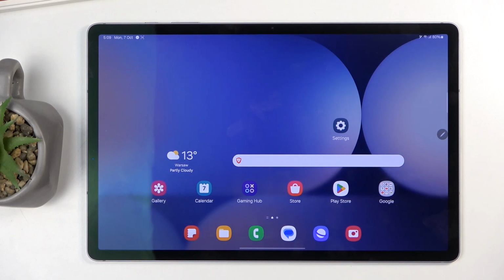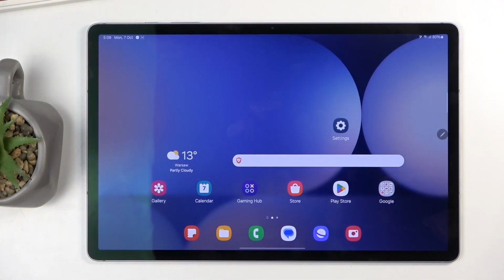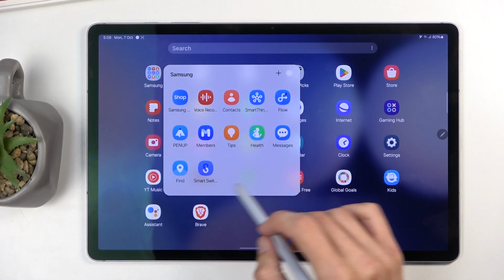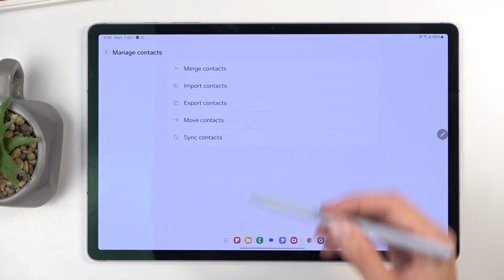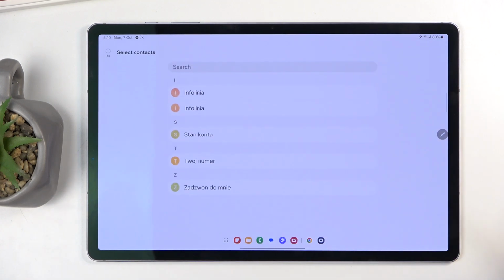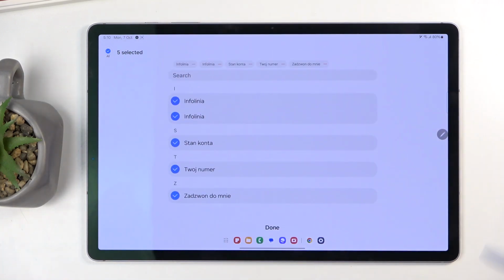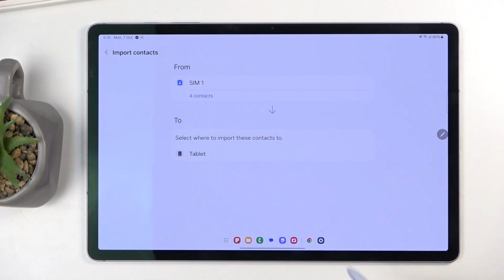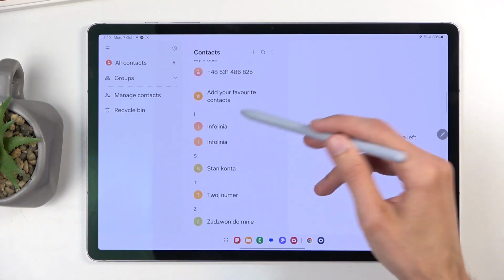Samsung Galaxy Tab S10 Plus 5G - How to Import Contacts from SIM Card? | Transfer Contacts to Device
Hello! In today’s video, we’ll show you how to import your contacts from the SIM card to your Samsung Galaxy Tab S10 Plus 5G. This is perfect for quickly transferring all your essential contacts from your old device to your new tablet. With our step-by-step guide, you'll have your contacts imported in just a few taps. Let’s get started!

How to Import Contacts from SIM Card on Samsung Galaxy Tab S10 Plus 5G?
How to Transfer Contacts to Device from SIM on Samsung Galaxy Tab S10 Plus 5G?
How to Move Contacts from SIM to Tablet on Samsung Galaxy Tab S10 Plus 5G?